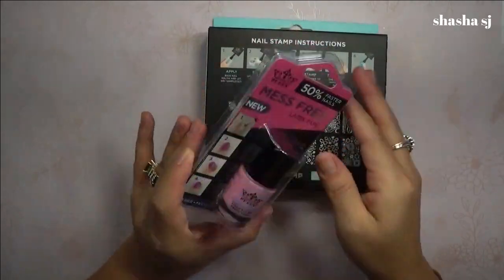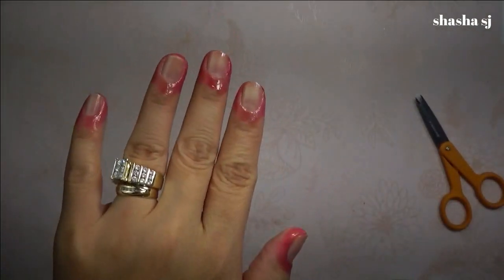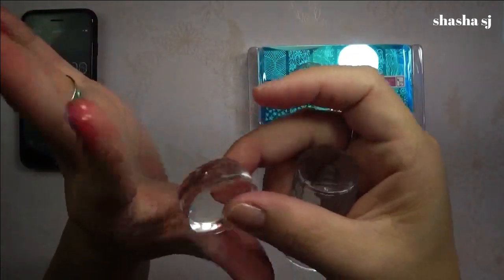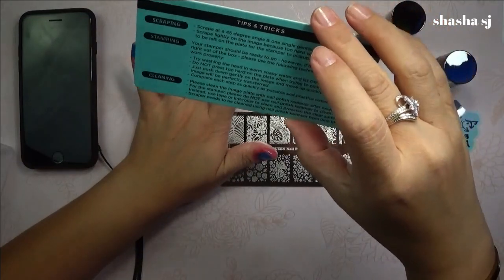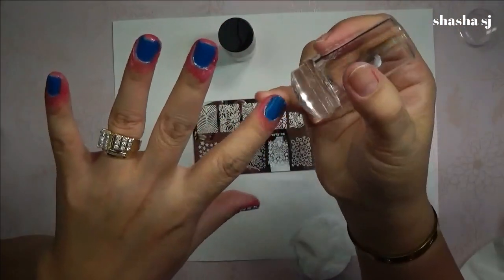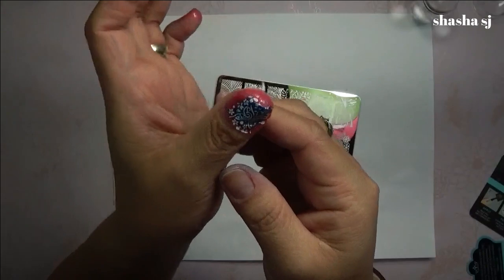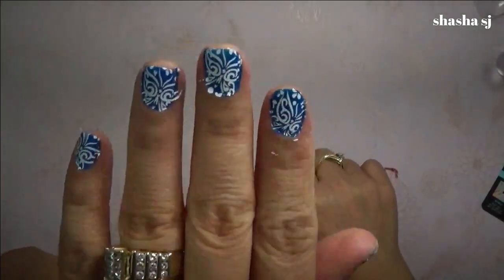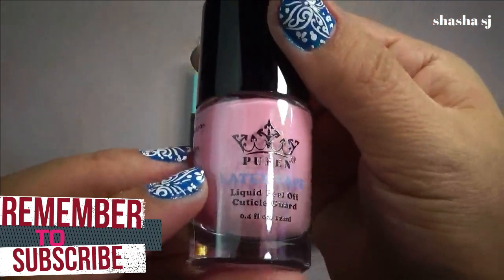NAIL STAMPING KIT?!?!?!?! I review this +Peel-off tape for nail art: PUEEN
I had a BLAST trying this pueen nail stamping starter kiT! AND the peel off tape for nail art!

PUEEN Latex Tape Peel Off Cuticle Guard Skin Barrier Protector Nail Art Liquid Tape:

PUEEN Nail Art Stamping Starter Kit :